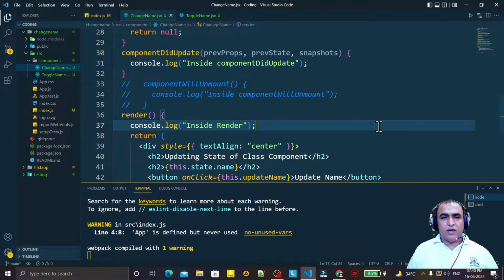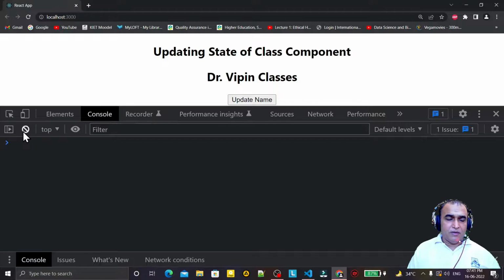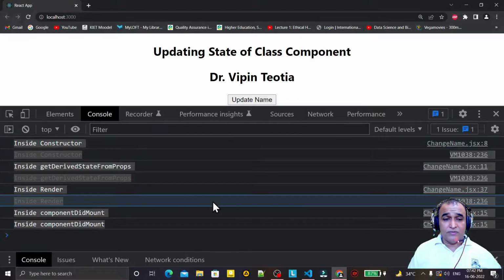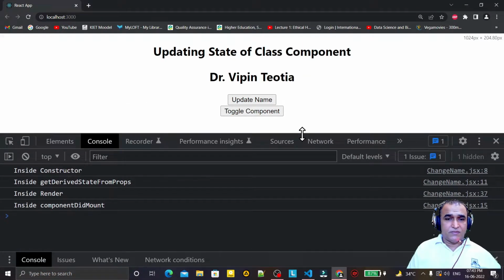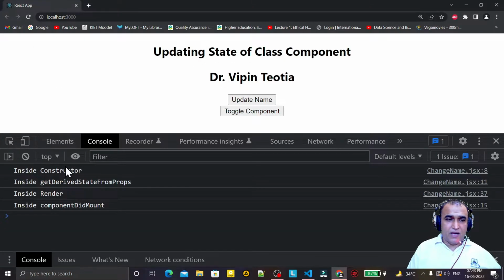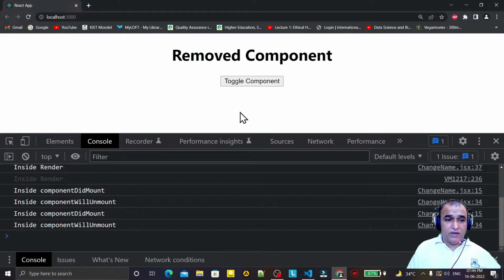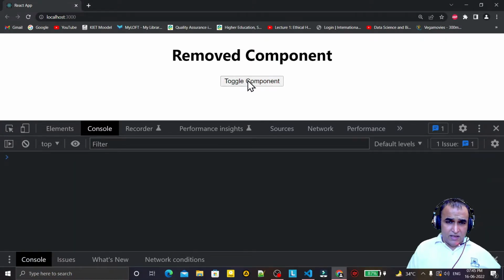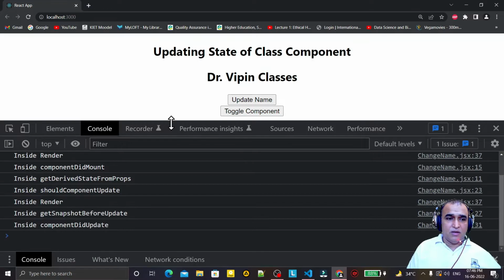React Tutorial #34 How to Stop Double Execution of componentDidMount in React | Dr Vipin Classes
React Tutorial #34  How to Remove Double Execution of React Lifecycle Methods Like componentDidMount | Dr Vipin Classes
About this video:
In this video, I explained about following topics:
1. Stoping double execution of react lifecycle methods like componentDidMount